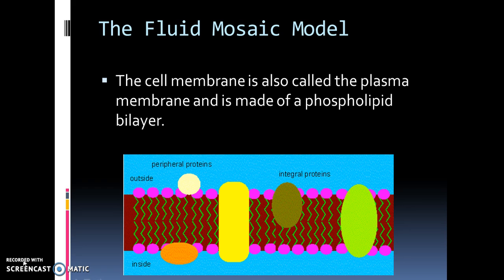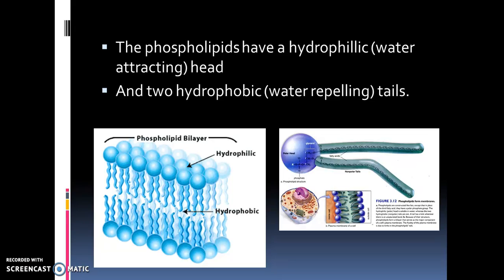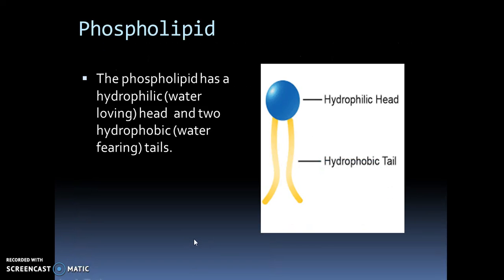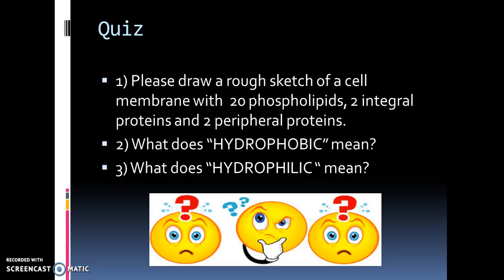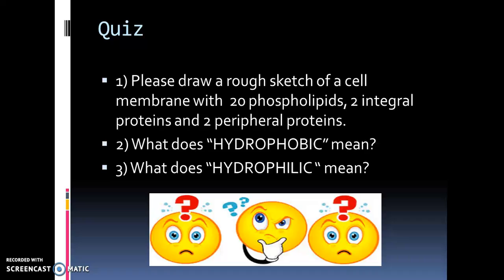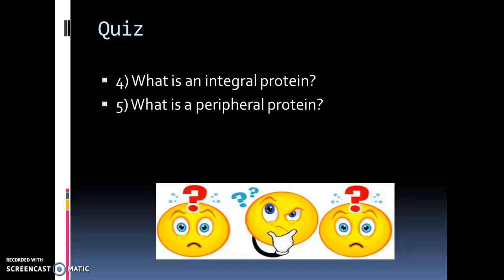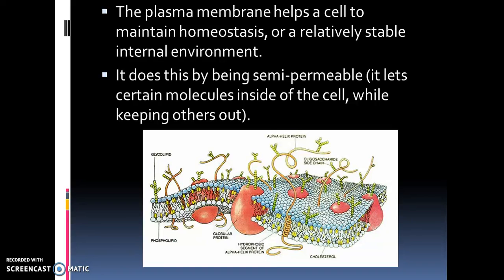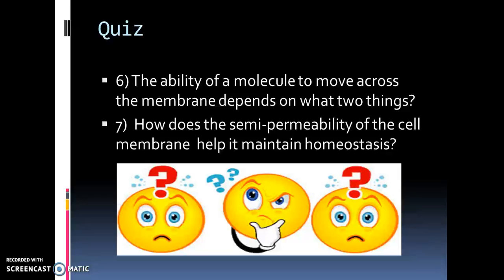Biology Cell Membrane